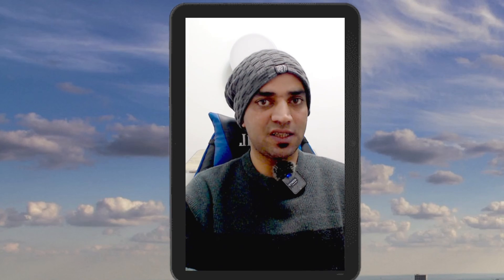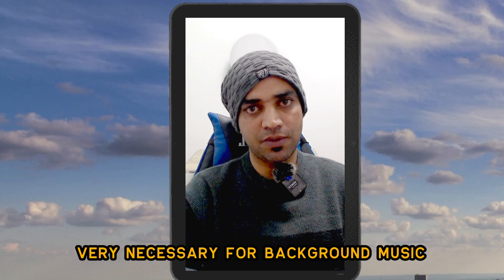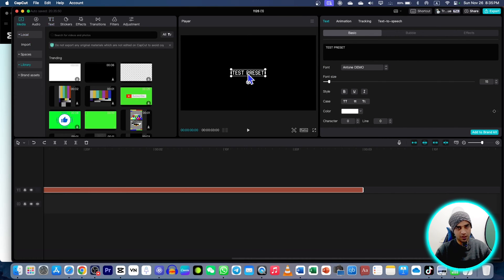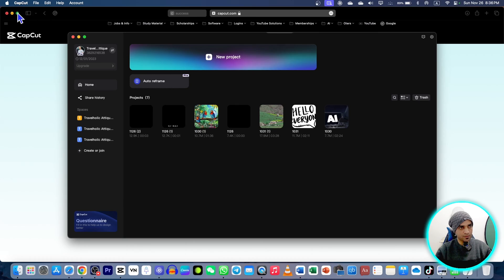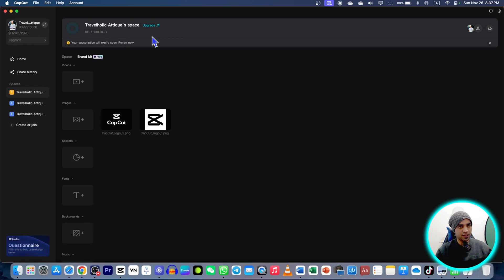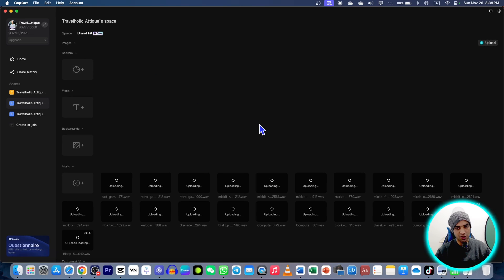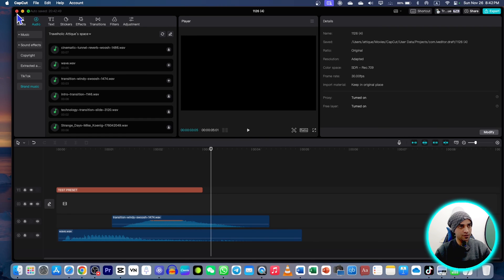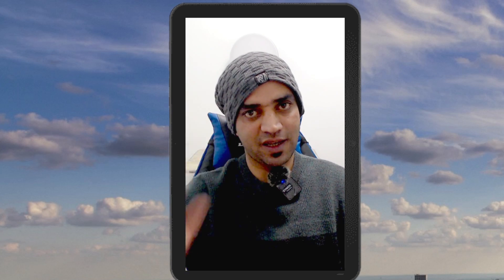How To Create Presets in CapCut For Faster Video Editing (Brand Kit Tutorial)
Unlock the Secrets of CapCut Brand Kit: Your Ultimate Guide to Reusable Presets & Lightning-Fast Editing via CapCut Cloud.

Are you tired of spending hours creating and recreating the same edits for your videos? Do you wish there was a way to streamline your editing process and save precious time? Well, look no further than CapCut Brand Kit, your key to reusable presets and effortless video editing.

In this comprehensive video, you'll embark on a journey to mastering CapCut Brand Kit, discovering the power of saving presets, LUTs, images, and music to your CapCut Cloud storage. With just a free account and 1GB of storage, you'll be equipped to organize your creative assets and streamline your editing workflow like never before.

Here's what you'll learn in this game-changing video:
1. Unleash the Power of Presets: Learn how to create and save a variety of presets, including text presets, to effortlessly apply consistent styles across your videos.
2. Optimize Your Editing Workflow: Discover how to utilize your saved presets to edit videos with unmatched speed and efficiency, saving you valuable time and effort.
3. Harness the Power of CapCut Cloud: Explore the vast capabilities of CapCut Cloud, your one-stop shop for storing and managing all your creative assets.
4. Embrace Effortless Editing: Experience the freedom of editing with ease and precision, thanks to the power of reusable presets and organized assets.
Whether you're a seasoned video editor or just starting out, this video is your essential guide to unlocking the full potential of CapCut Brand Kit. Say goodbye to time-consuming editing processes and embrace the future of lightning-fast video creation.
Links to the videos promised in this video:
Don't miss out on this opportunity to revolutionize your editing workflow and transform your video creation journey. Watch now and unleash your editing mastery!